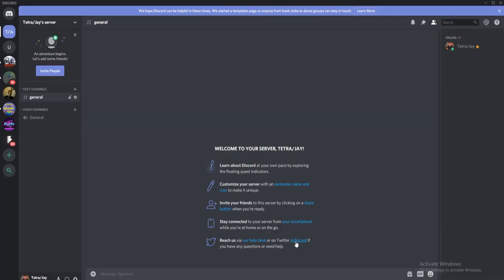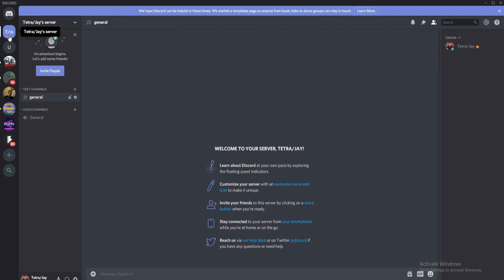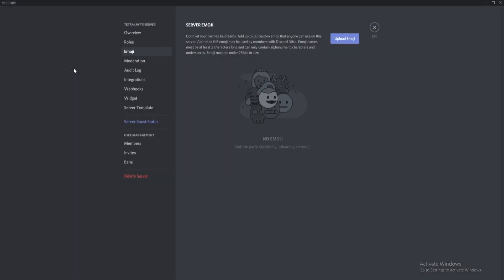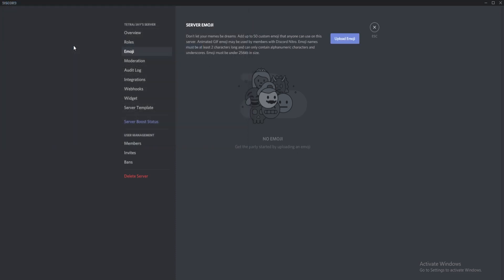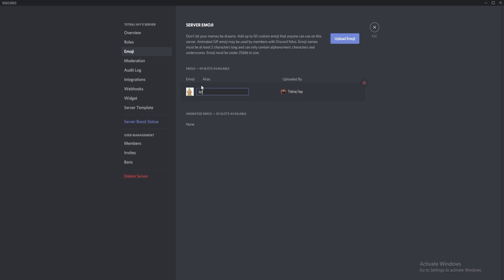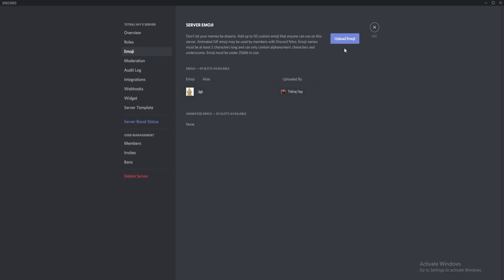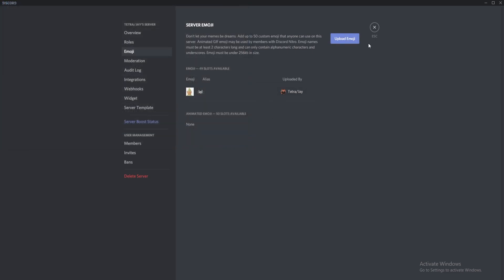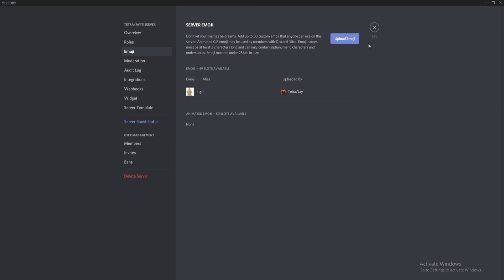How To Create Discord Custom Emojis 2021! Learn Discord EP. 8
In this video we show you how to create custom Discord emojis!